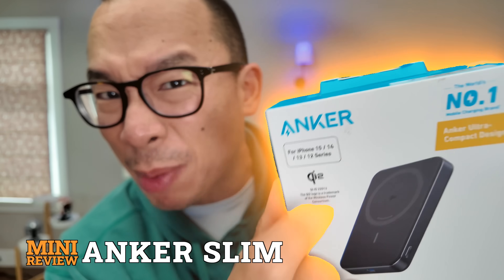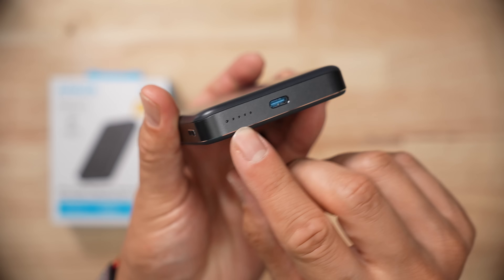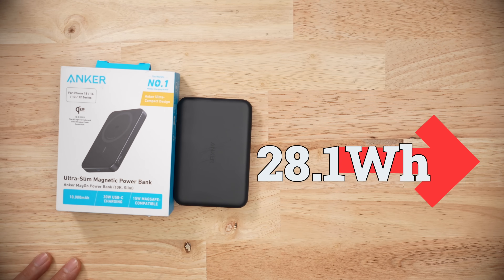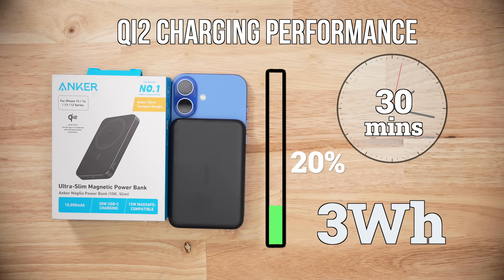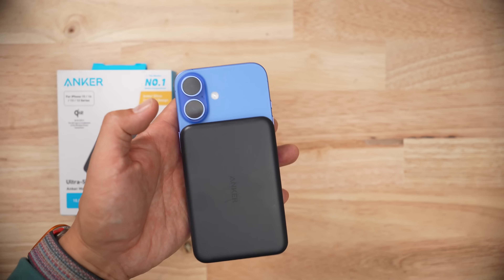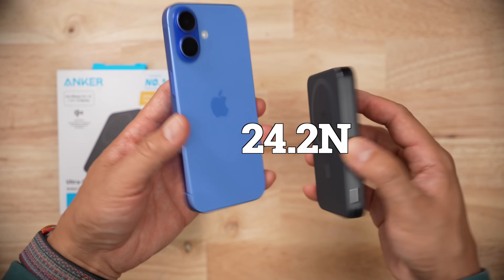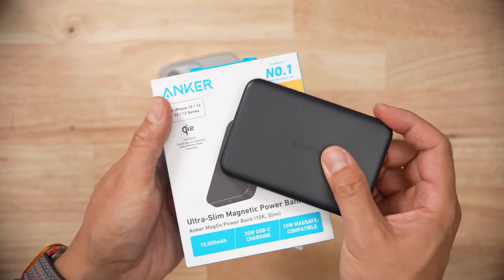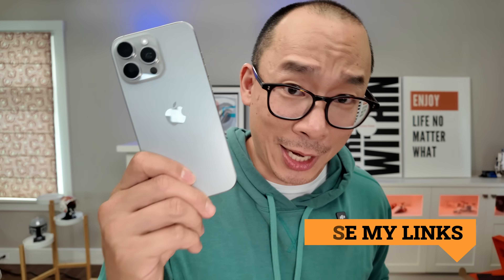Anker’s Slim 10K Qi2 Battery Bank Is My New Daily Carry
Out of the 120+Qi2 battery packs I tested, this Anker MagGo stood out. Cool temps, excellent voltage stability, and enough real-world capacity to charge tablets or even small laptops in a pinch

Get your own Anker MagGo Power Bank, Ultra-Slim 10,000mAh Magnetic Battery Pack, Qi2 Certified 15W Ultra-Fast MagSafe Compatible Portable Charger by using this

In this video:
0:00 Intro
0:16 Specs
0:33 Charging Performance
1:20 Wireless Performance
1:42 Thermals
1:53 Design
2:20 Mag Strength
2:39 Cost & Value
3:02 Would I Get It?

Anker MagGo Power Bank, Ultra-Slim 10,000mAh Magnetic Battery Pack, Qi2 Certified 15W Ultra-Fast MagSafe Compatible Portable Charger Review

-Decent specs
-overall voltage stability and accuracy was top notch
-both PDO and PPS protocols scored above average

-ran into a few hiccups capacity
-pack couldn't hold the max wattage of 30 for the whole discharge
-from my observations, it's a heat issue because the pack would shut off consistent at 40C
-on average, I pulled 28.1 Wh from the pack
-WHICH is the highest value out of all the 10k battery banks

-for recharging, it took over two hours to fill the bank
-bank required 43.4Wh to fill
-I do wish this was a bit faster
-other 10k banks do it in less than 90 mins
-so 28.1 out and 43.4in, gives us an efficiency of 65% which is pretty good for a wireless bank

-for wireless Qi2 charging, I pulled 22% or 3Wh's in 30 mins
-that's basically the average amount
-took the pack 5.6Wh's to do that
-so the wireless efficiency is around 55% which is a hair below average
-ran cool during both wired discharge and wireless charging
-i love how slim the pack is one of the smallest 10k packs in my collection

-magentic strength is a bit of a mix bag
-pushing is 10.2 N which is above average
-pull is 24.2 which is below average